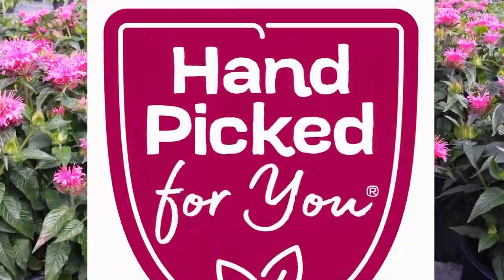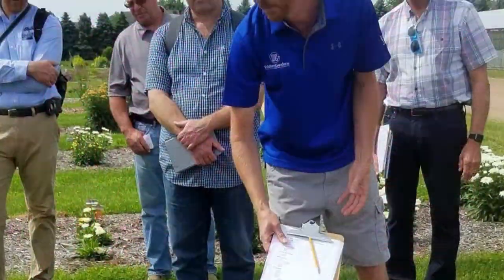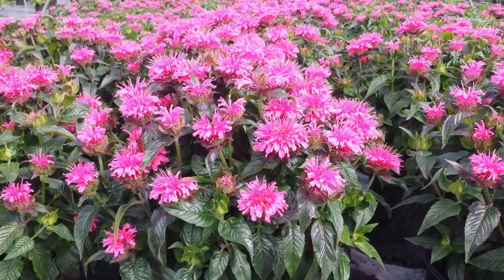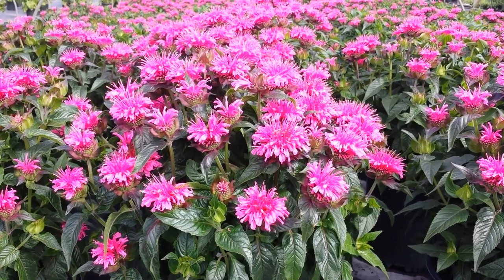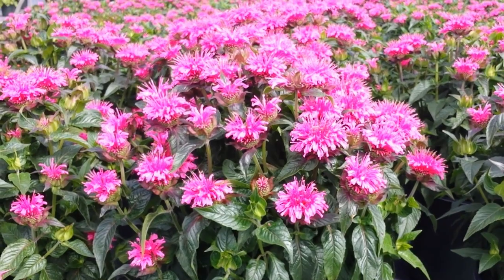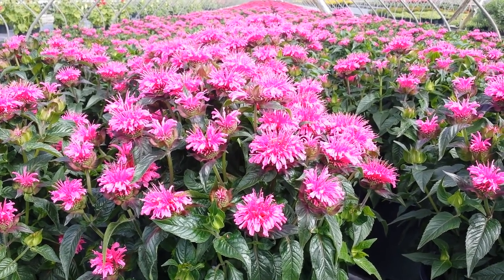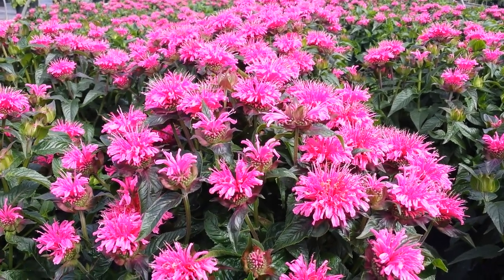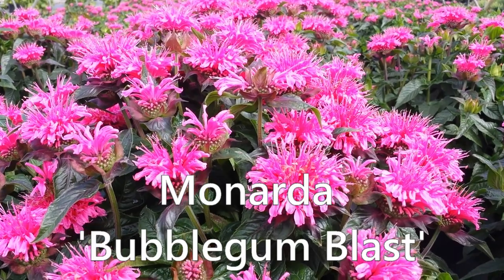Monarda 'Bubblegum Blast' (Bee Balm) - Terrific, Easy to Grow, Colorful💥Native, Attracts Pollinators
Join David in our nursery as he takes a look at this excellent Bee Balm selection. It forms  bushy,rounded, compact mounds bright pink flowers.   This is quite simply a must-have perennial for every sunny or partially shaded site. Listen in as David describes what you can do to get the best from it and how  its pleasantly aromatic, dark green foliage provides above average disease resistance.
Find out how impressed we were with it in our trials and discover how its plentiful, nectar rich flowers will bring hordes of butterflies and other pollinators, and how its small tubular flowers will attract humming birds too.
This is quite simply a must-have perennial for every sunny or partially shaded site.
🦋 Attracts Pollinators
✂️ Cut Flowers,
👍  Easy to Grow,
🌸 Fragrant Blooms,
⚡️ Long Blooming,
 ❗   Low Maintenance,
🦌 Not Preferred by Deer,
👏 Very Cold Tolerant
🧡 Native

Monarda ‘Bubblegum Blast’ PP#27,497